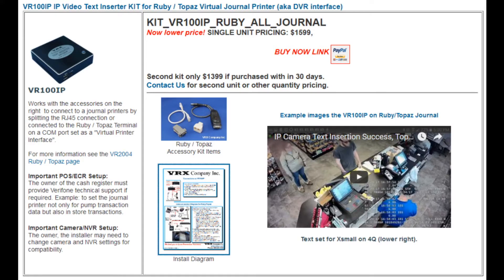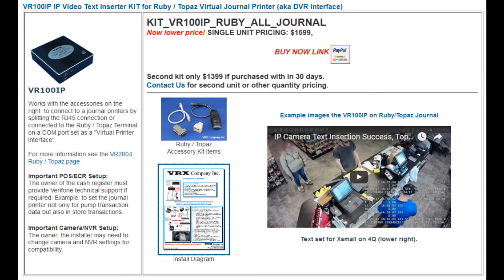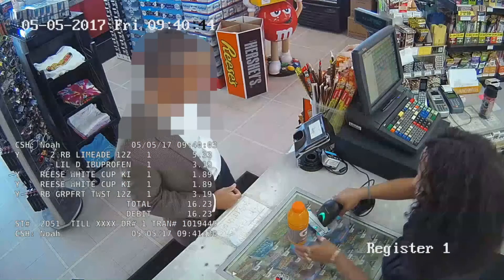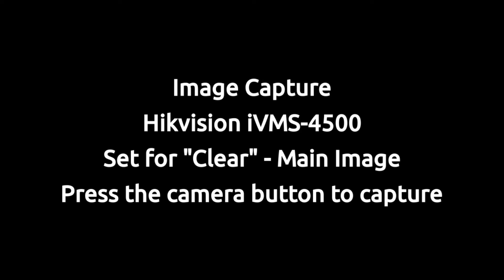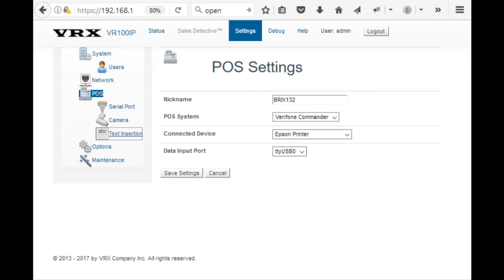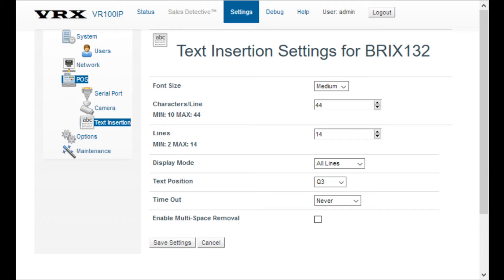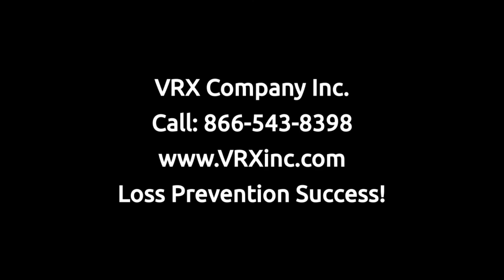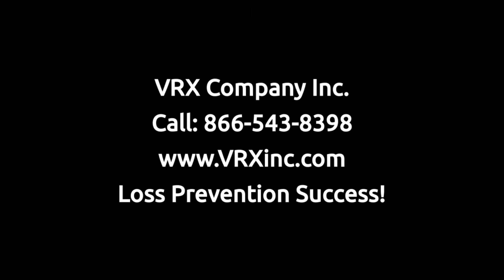Text Insertion Success, VR100IP on Topaz/Commander, 1080P, Hikvision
Watch full screen for full benefit. A video made from still images of inserted text on 1080P Hikvision CCTV.

VR100IP text insertion (POS Video Overlay) on IP video.
Point of sale is Verifone Topaz with a Commander server
Camera Hikvision at 1080P

Camera over the POS is: Hikvision DS-2CD2522FWD-IS
DVR.NVR is: Hikvision DS-7316HQHI-SH
Smart phone app is: Hikvision iVMS-4500 HD

See our setup notes there.

Credits:
Video edited with Openshot
Audio recorded with Audacity.